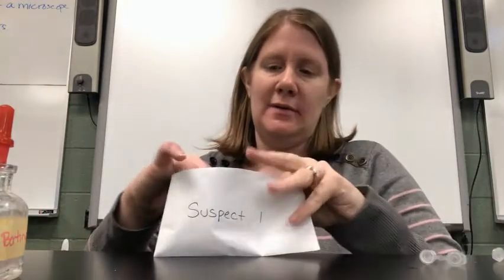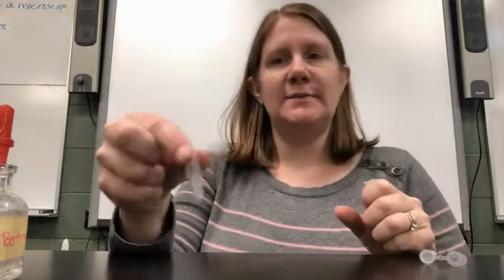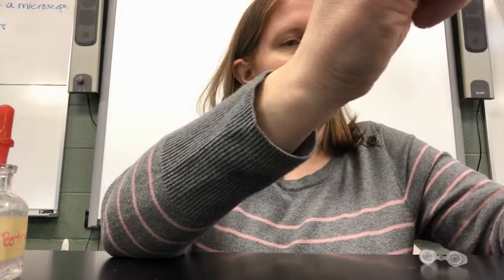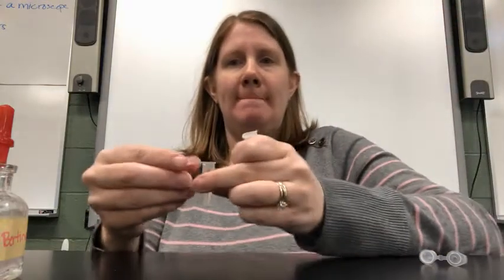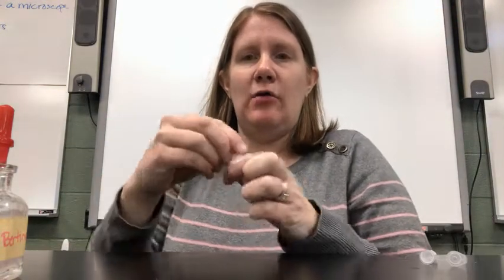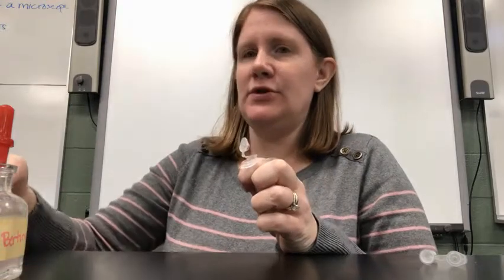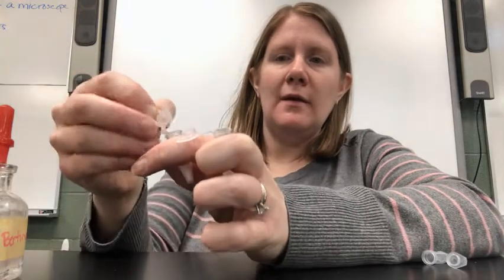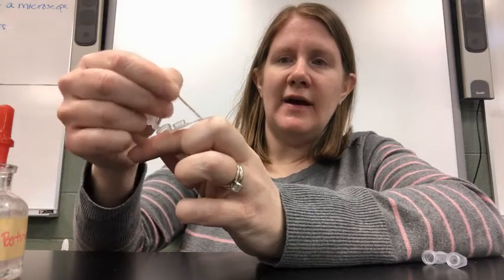Activity 9-1: Drug Analysis - 4 Suspects - Video 2